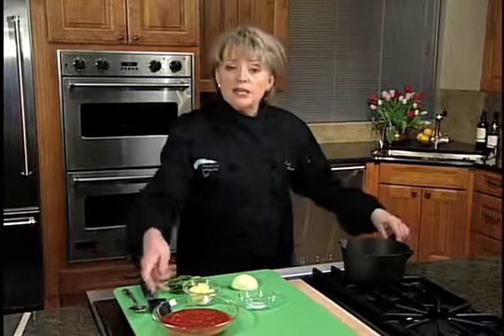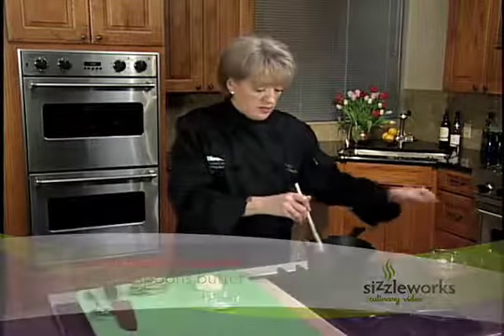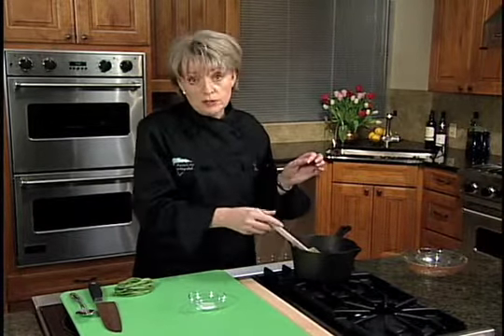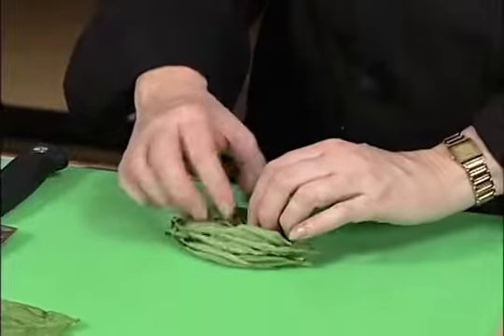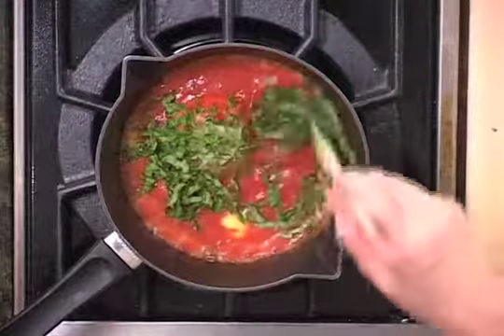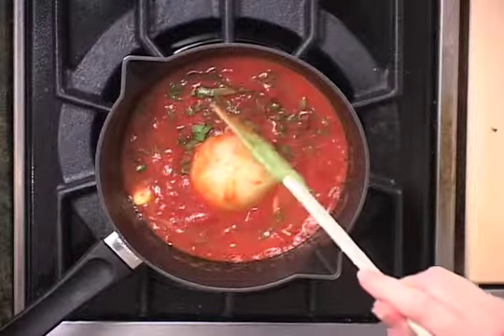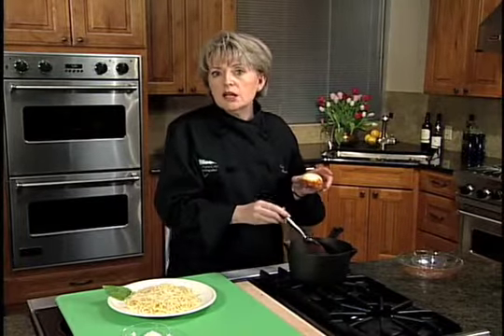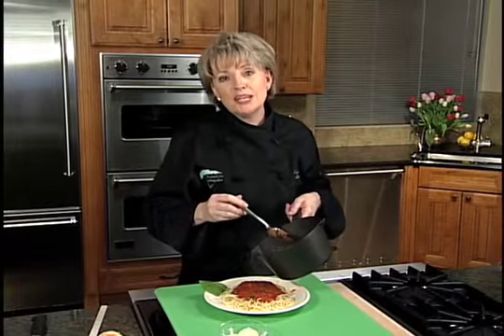Simple Fresh Tomato Sauce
Beautiful over pasta or by itself!! A perfect summer treat.